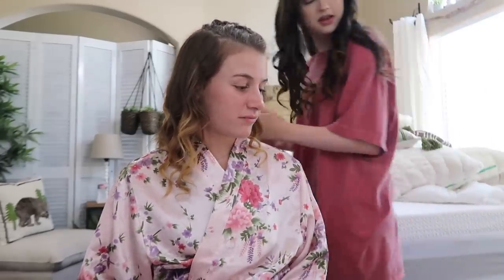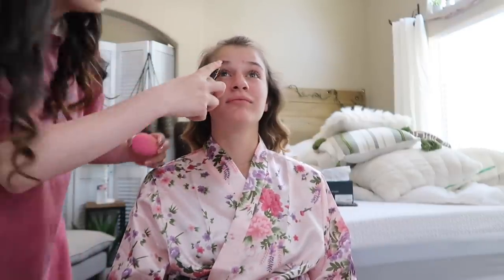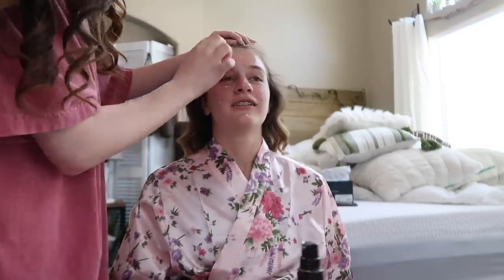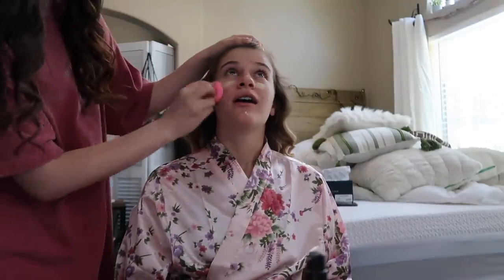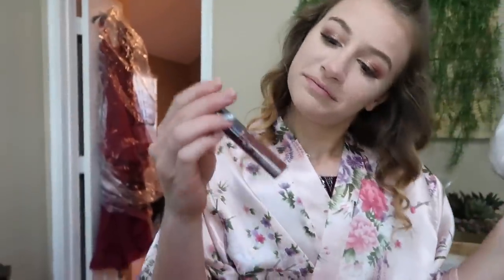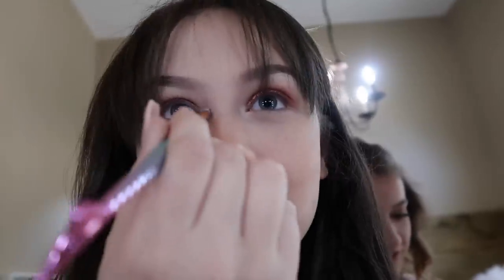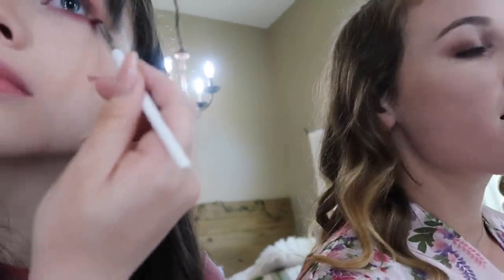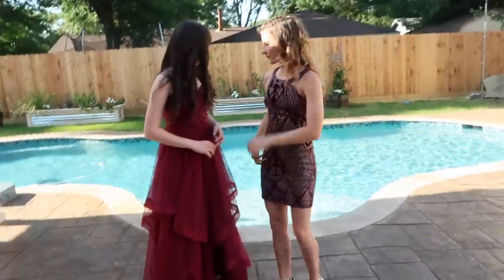GET READY WITH ME FOR FORMAL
soo i recorded a get ready with me for formal and this is it & sorry i didn't record my makeup and stuff but i was in a rush as always

socials!!
Depop: @haleymorales

faq!!
how old are you? 14 / 8th grade
birthday? dec 22
editing program? final cut pro [or] movie studio platinum 12.0

po-box:
haley morales
po.box # 691872